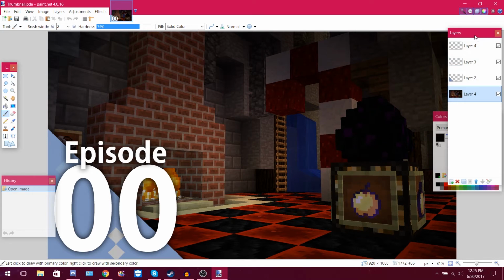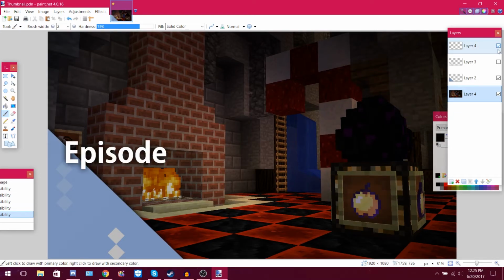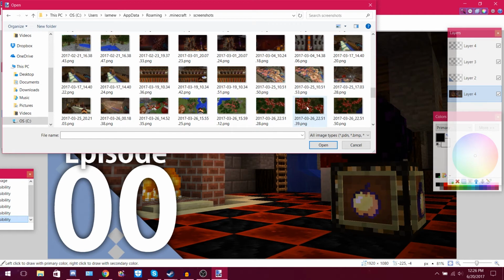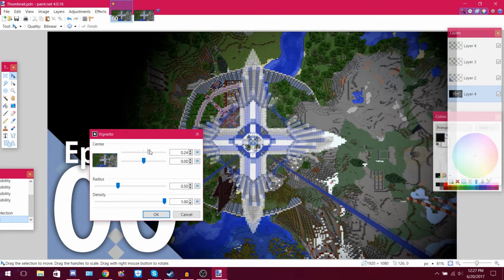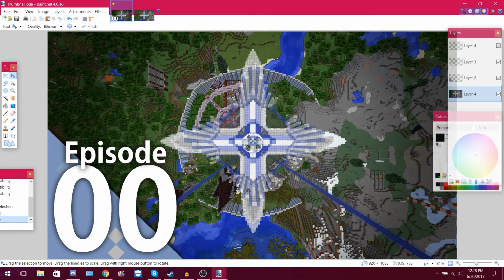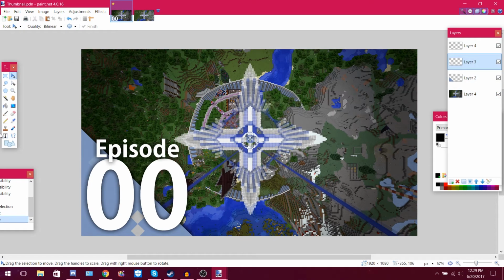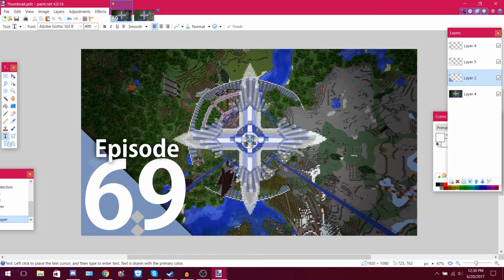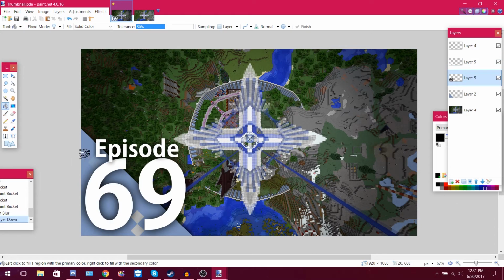Making Better Video Thumbnails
Hey Guys! Today I'm just doing this weird little video where I talk a little about what makes a good, catchy thumbnail, and how you can make one.

P.S. That audio setup wont be happening again. There were plosives everywhere.

It's really basic, but free.